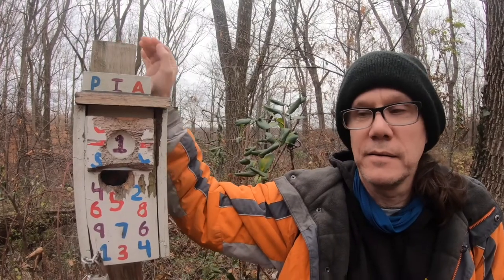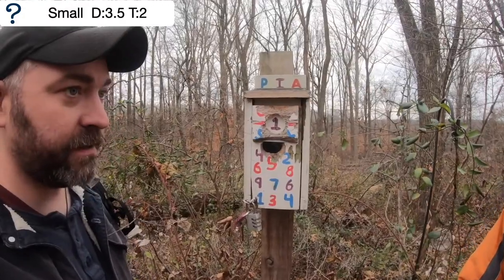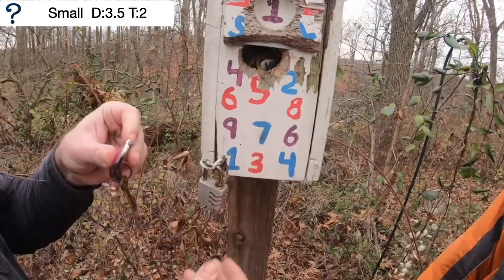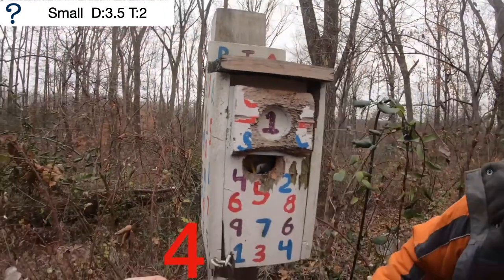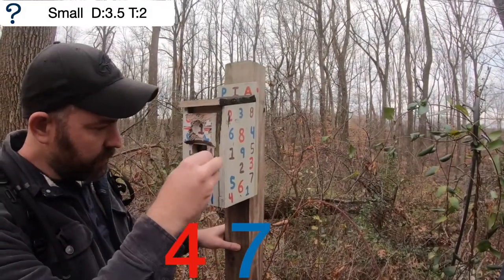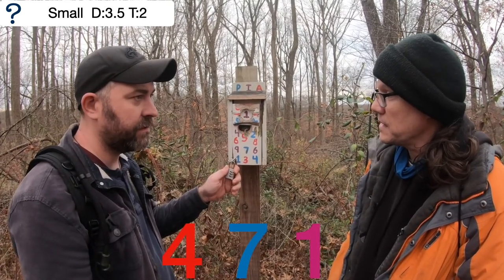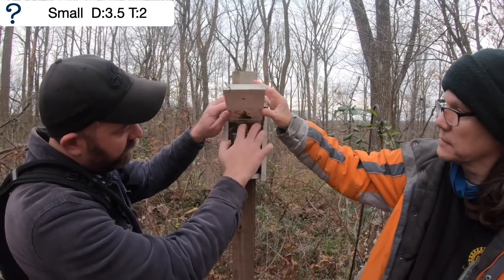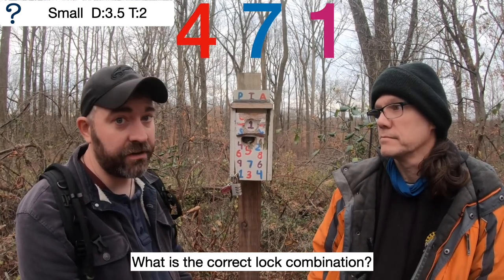2022 Geosesne Challenge Episode 396 ( PIA Gadget Cache )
In Todays Video Luke and Rob show you a gadget cache and how to get the number for the combination. For this mystery monday can you put the combination in order? What and see!

00:00 intro
00:18 The Gadget Cache Introduction
00:46 Finding The Correct Numbers
02:02 The Inside Container
02:22 The Mystery Monday Question

Today’s Episode Includes: Ugotafriendinpa (Filming), Rob “The Geocaching Muggle”, Luke

Geosense Challenge: Episode 396 ( PIA Gadget Cache )
Season: 2022
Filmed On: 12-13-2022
Location: Pottstown, Pennsylvania

Cache One:
Type: Mystery
Size: Small
Difficulty: 3.5
Terrain: 2
Container Description: Bird house with a lock and key

Here are some ways you can Help out a Veteran

American Ex-Prisoners of War

American Gold Star Mothers, Inc.

American Legion

AMVETS (American Veterans)

America’s Vet Dogs

Angel Wings for Veterans

Blinded Veterans Association

Blue Star Families

Blue Star Mothers of America, Inc.

Catholic War Veterans of the U.S.A.

Congressional Medal of Honor Society

Disabled American Veterans

Easter Seals

Fleet Reserve Association

Give an Hour

Gold Star Wives of America, Inc.

Habitat for Humanity Veterans Build

Hiring Our Heroes (U.S. Chamber of Commerce)

Intrepid Fallen Heroes Fund

Jewish War Veterans of the United States

Jobs Opportunities for DisABLED Veterans

Korean War Veterans Association, Inc.

Legion of Valor of the USA, Inc.

Marine Corps League

Military Chaplains Association of the USA

Military Order of the Purple Heart

National Amputation Foundation, Inc.

National Association of Black Veterans, Inc.

National Association of County Veterans Service Officers, Inc.

National Veterans Legal Services Program

Non-Commissioned Officers Association of the USA

Operation Stand Down Tennessee

Paralyzed Veterans of America

Retired Enlisted Association (The)

Stanford Summer Session’s Veteran Accelerator Scholarship

Still Serving Veterans

Southwest Veterans' Business Resource Center, Inc

United Spinal Association, Inc.

Veterans Families United

Veteran Homestead, Inc.

Veterans of Foreign Wars of the United States (VFW)

Vietnam Veterans of America (CFC, GS)

Women’s Army Corps Veterans Association

Wounded Warrior Project